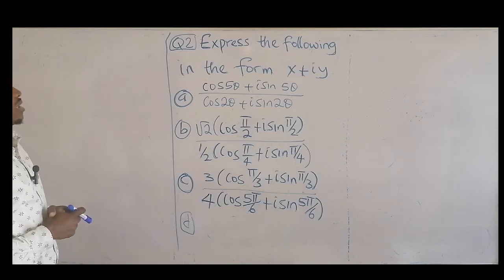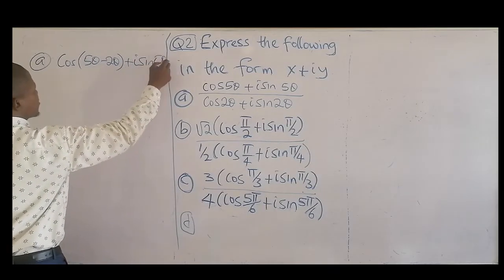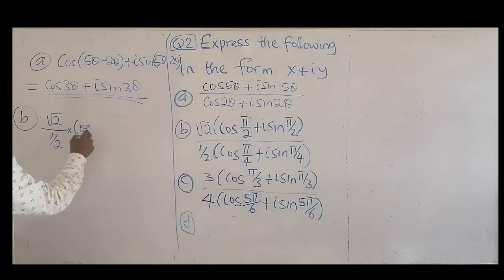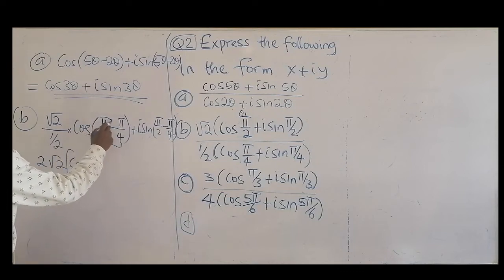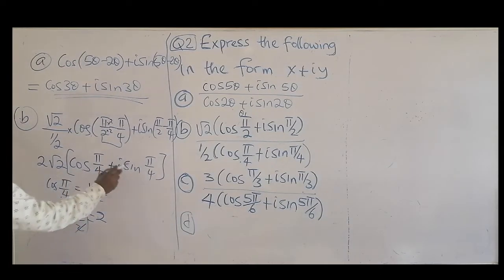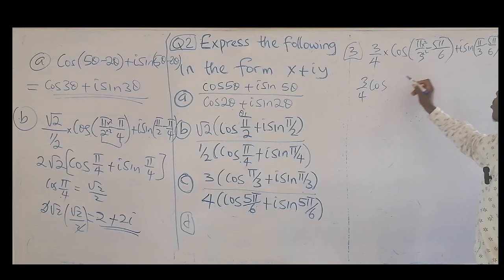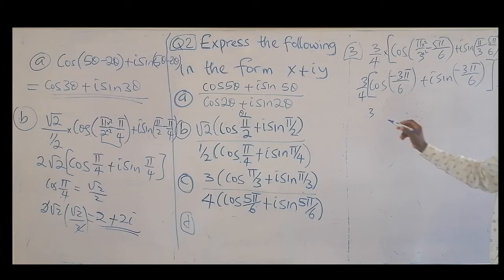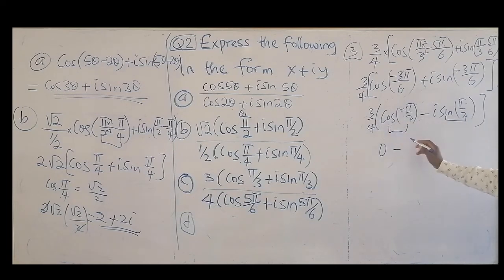FP2 |3.3: Questions and Solution on Division of two Complex Numbers |Ex3B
In this comprehensive video tutorial, we will explore the essential concepts of both multiplication and division of complex numbers, providing you with a solid foundation and a clear understanding.
Multiplication:
🧮 We'll begin by demystifying the process of multiplying complex numbers, from the basics to advanced techniques. Whether you're a student looking for clarity or a math enthusiast eager to expand your knowledge, this section has you covered.

Understand the geometric aspects of complex number multiplication and how it affects both magnitude and direction.
Explore multiplication in both Cartesian and polar forms, revealing the beauty and versatility of these operations.
Division:
🔍 Next, I'll transition seamlessly into complex number division, breaking it down step by step. You'll gain a deep understanding of how to compute quotients in various forms.

💡 Learn how division connects to multiplication through the concept of reciprocals and how to solve equations involving complex number division.

Join us on this mathematical journey as we unlock the secrets of complex number multiplication and division, making math accessible, enjoyable, and engaging for all.
Reference Book: Edexcel AS and A- level Modular Mathematics by : Greg Attwood, Lee Cope , Bronwen Moran .